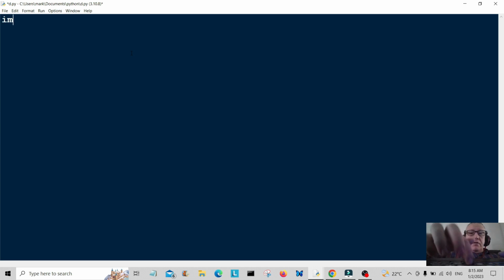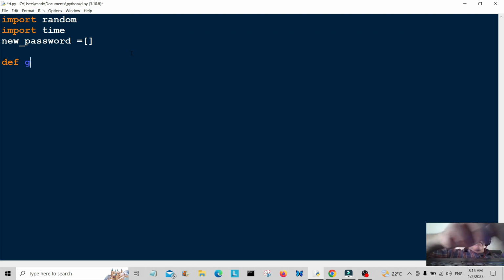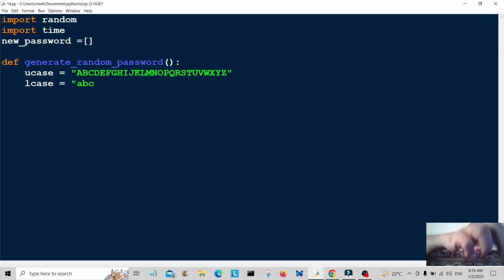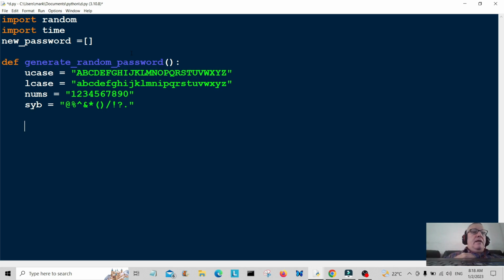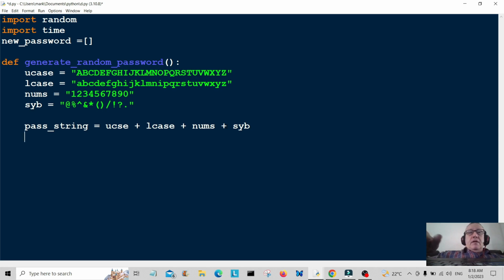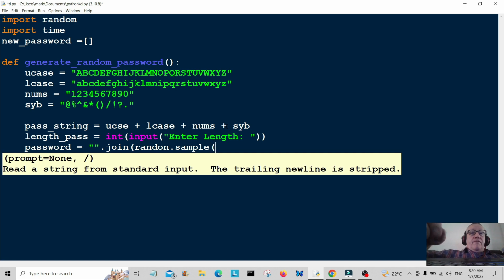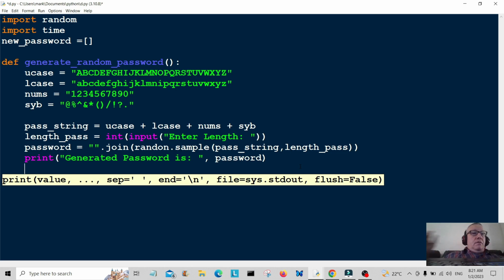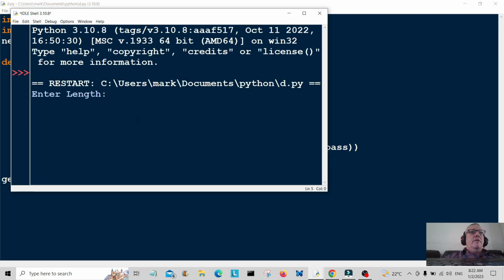Python Mini Project - Generate Random Password + Source Code 2023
Python Mini Project. How To Generate Random Passwords In Python. Programming Tutorial 2023.